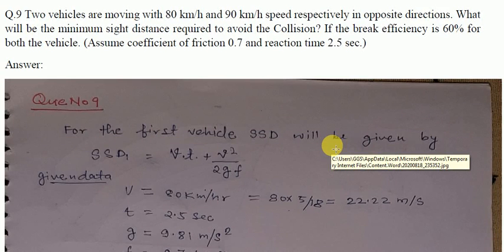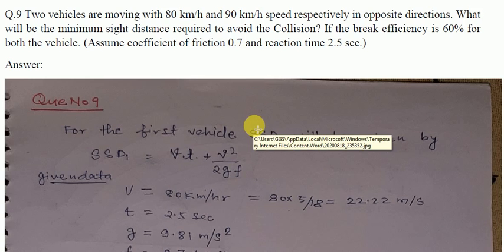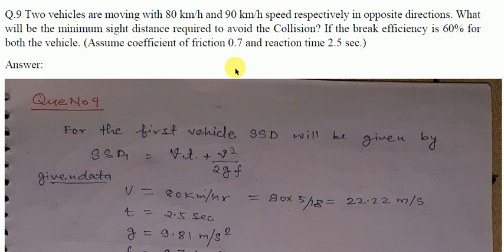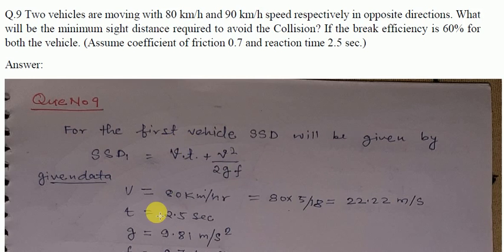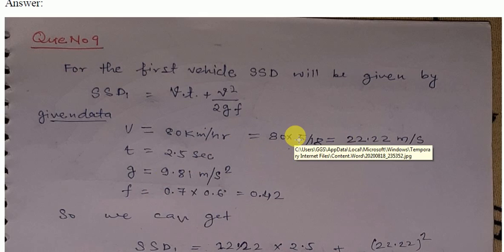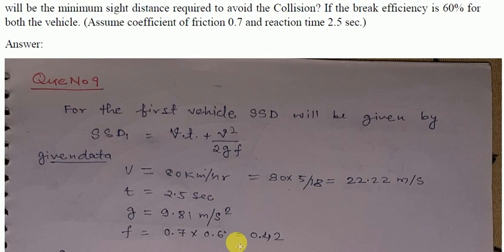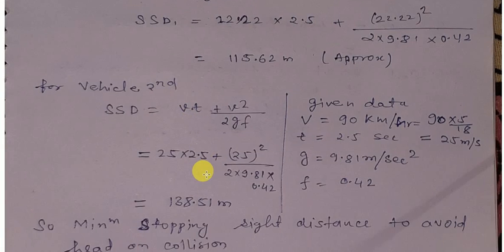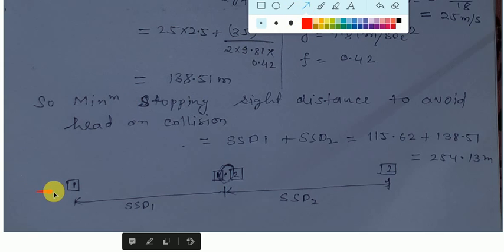Geometric design: Part-2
Numerical Problem of SSD